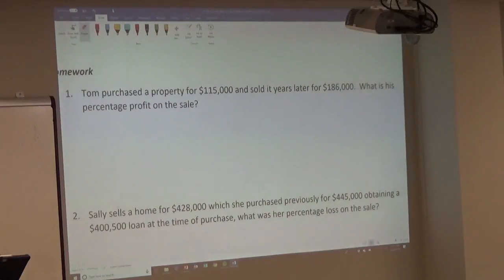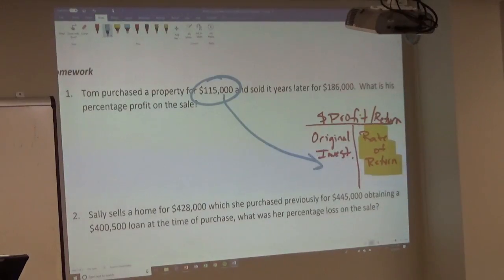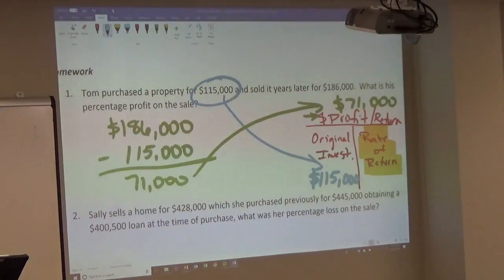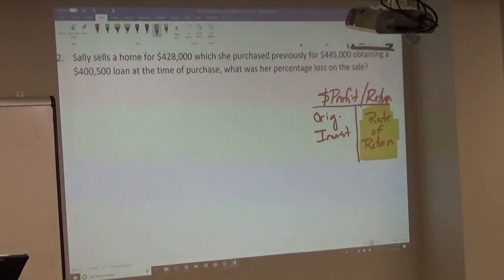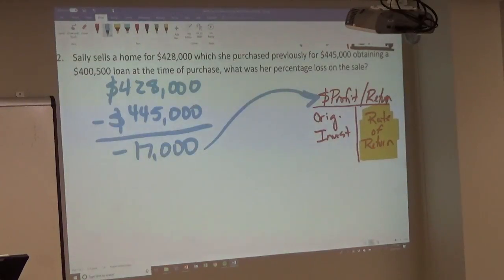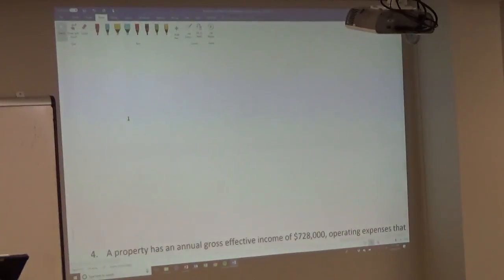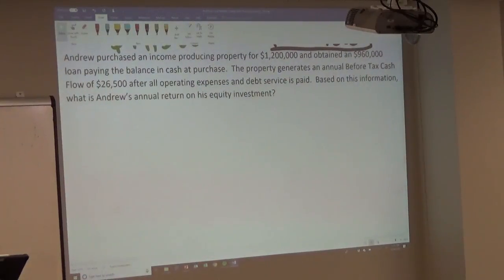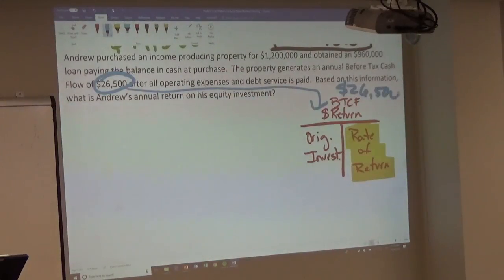Profit, Return on Equity, Investment Math Homework Review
Math Homework Video Review Including:

Profit
Loss
Rate of Return on Equity